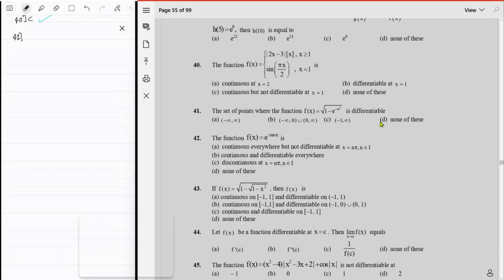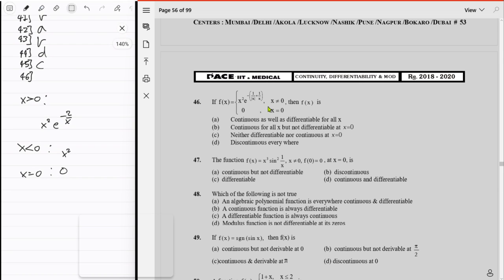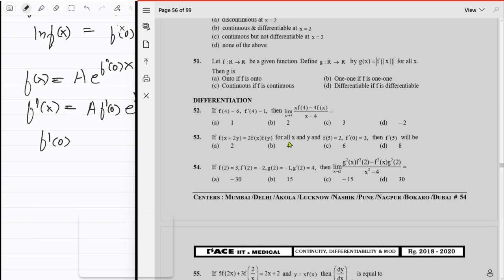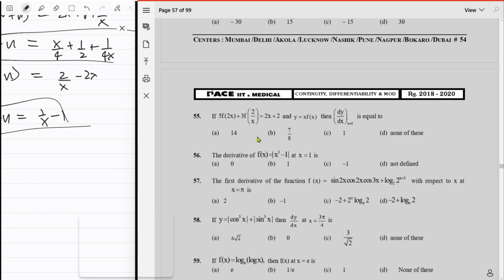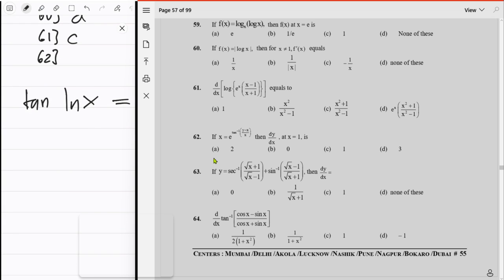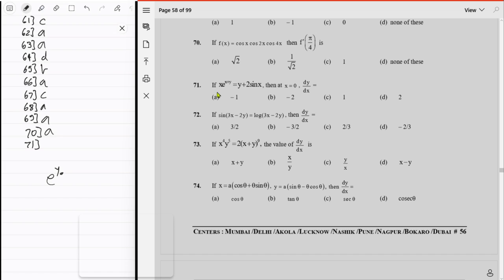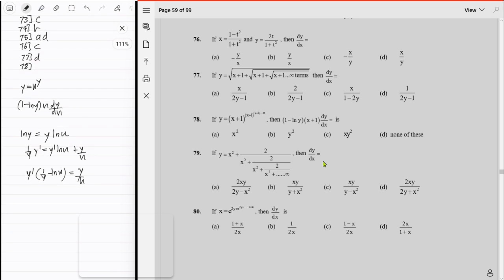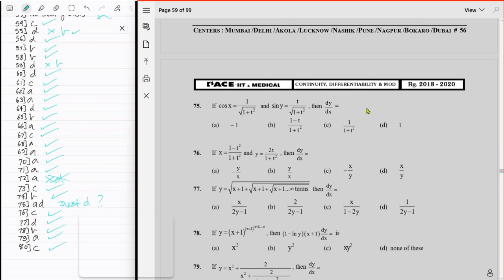Continuity and differentiability 4